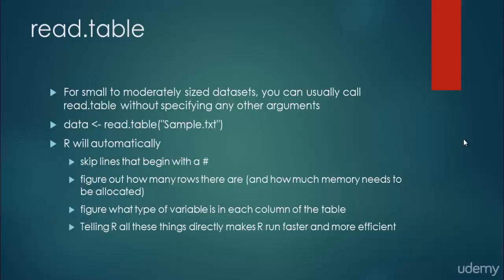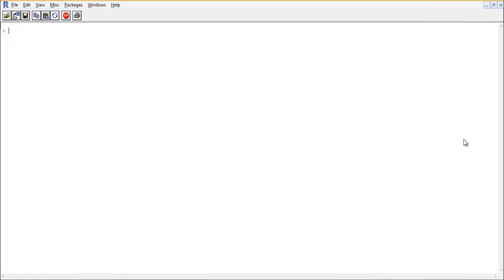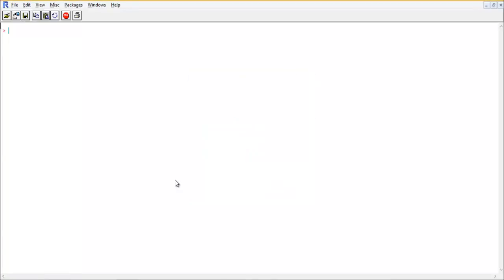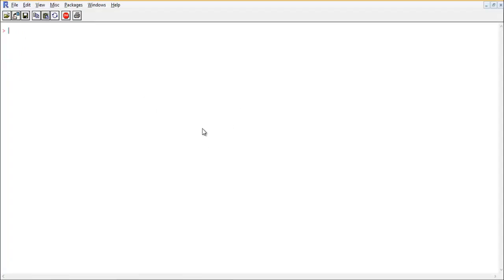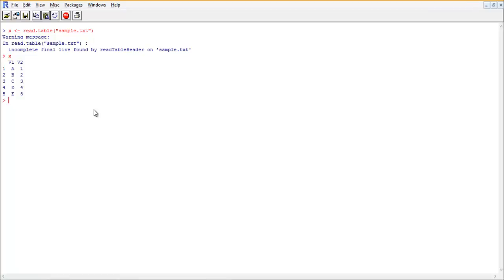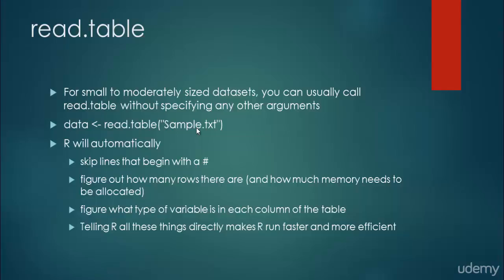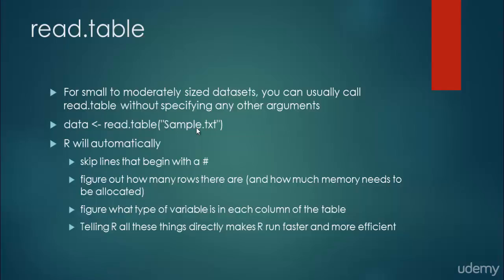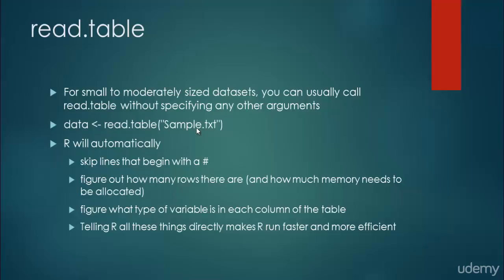R Programming - Learn R from Scratch - 002 read table